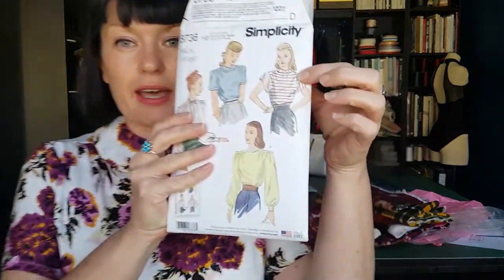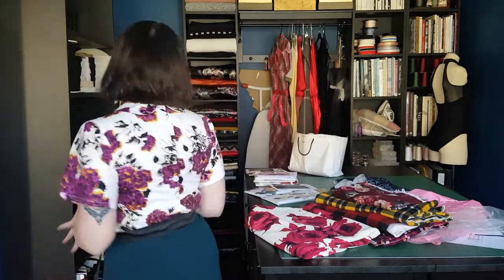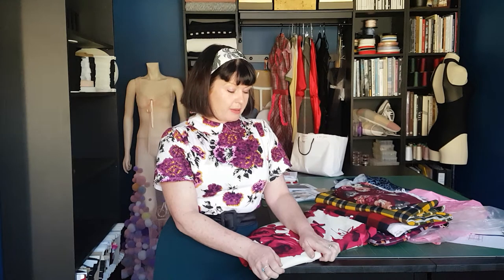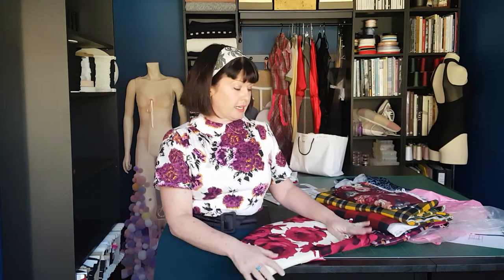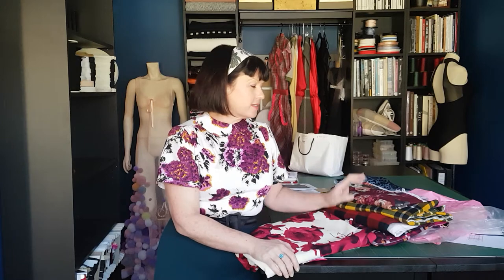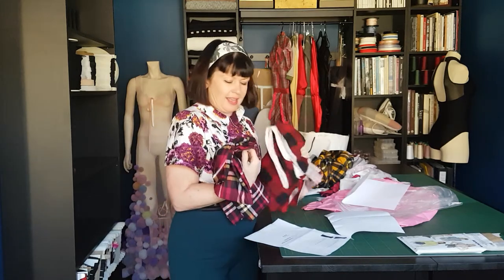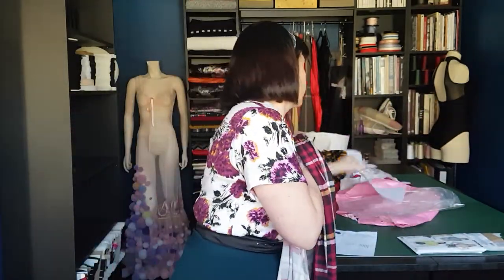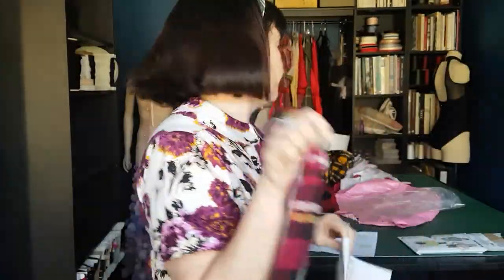Me Made May Day 22, and my Lush Fabrics Haul!!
New Fabric!!
A little review of my order from Lush Fabrics

Fabrics that I ordered were:
English Rose - Liverpool Knit
Robyn - Sweater Knit
Traceys Tartan - French Terry
Suzanna - Single Brush Poly
Red Buffalo Plaid - Sweater Knit

Patterns that I mentioned:
I'm wearing:
Simplicity 8736
Jane set pants from Charm Patterns by Gertie
Plans:
Simplicity 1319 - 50's crop jacket
Butterick B6285 - Gerties wrap top
New Look 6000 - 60' look retro dress w gathers at side waist.
Mccalls M7116 - Cross over front woven summer dress
Butterick B5209 - Retro '47 Dress
Style 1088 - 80's Pussy Bow top
Butterick 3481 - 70's Pussy Bow Dress
Vogue V8896 - Wrap Dress
Simplicity 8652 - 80's Boat neck top

As Previous:
My measurements - for your sewing reference
Height 5'6"

Bust 36'
Waist 30'
Hip 38'